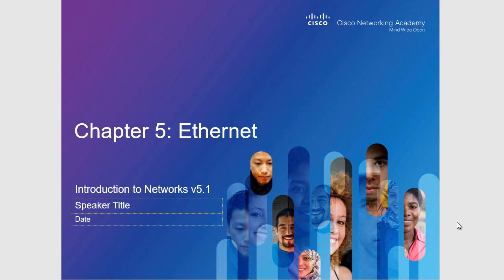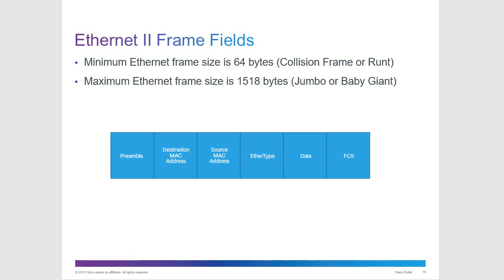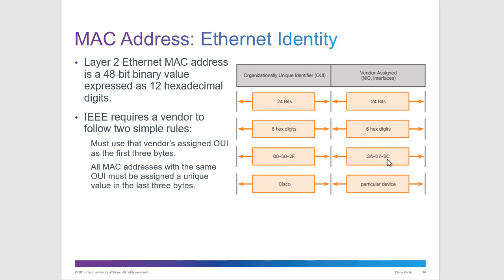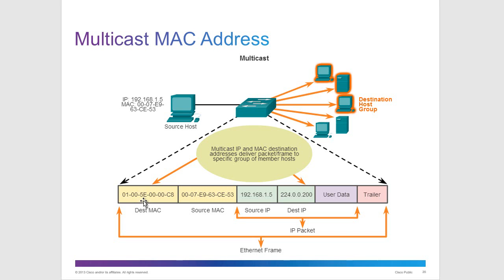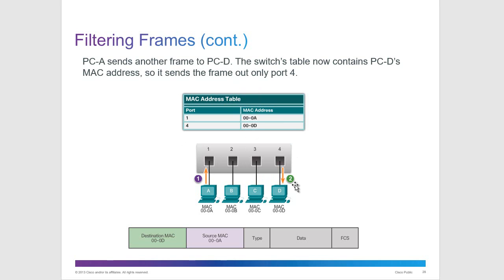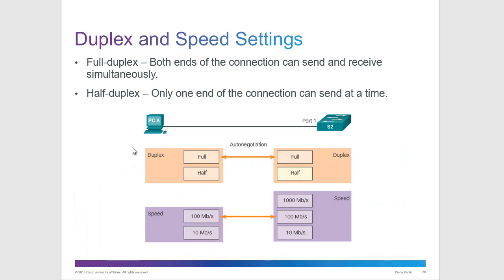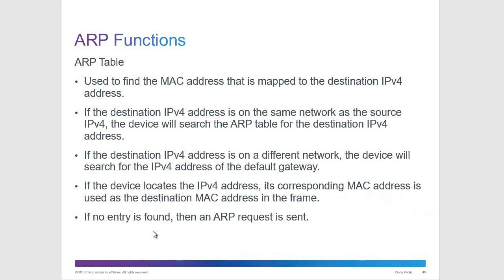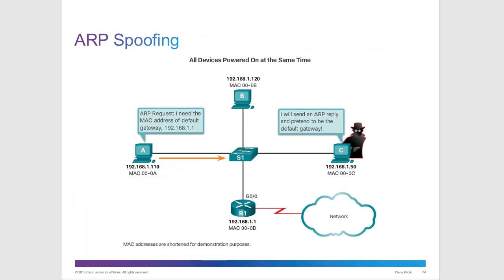CCNA 1, Chapter 5: Ethernet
Chapter 5 Ethernet lecture from the Intro to Networks course

At around 4:35 of the video, I keep referring to bytes as bits. On the PowerPoint, it clearly says bytes. This was my mistake, not a mistake in the PowerPoint presentation